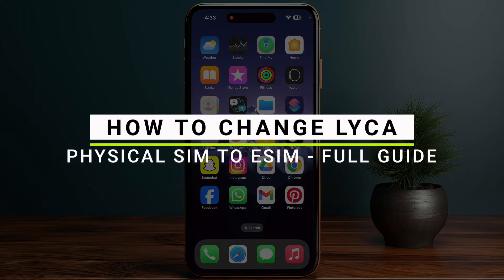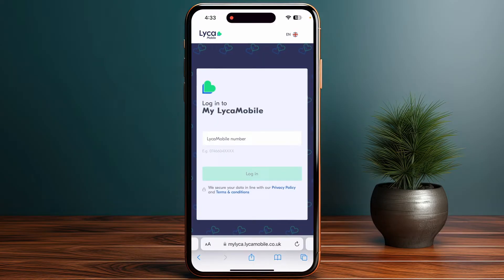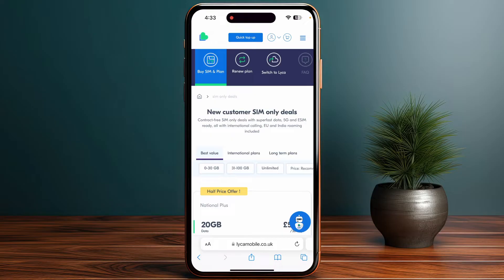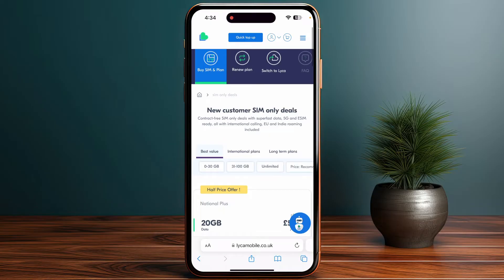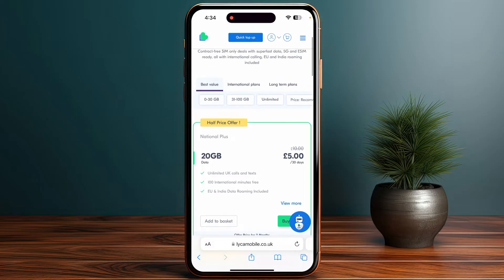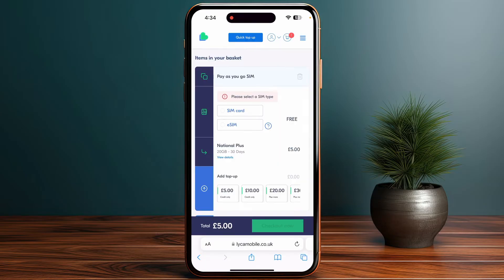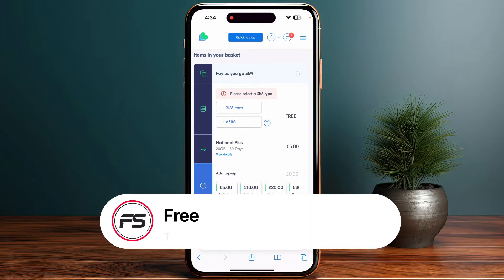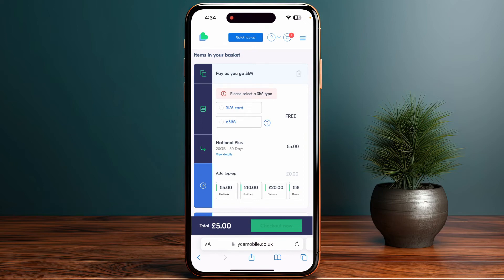How To Change Lyca Physical Sim To eSIM - Full Guide